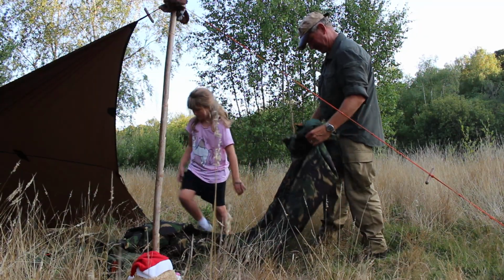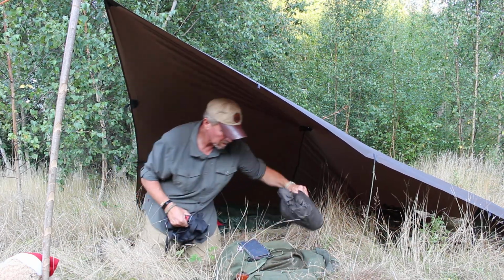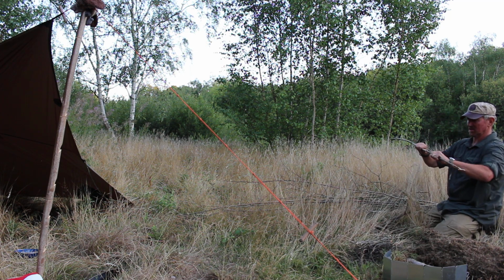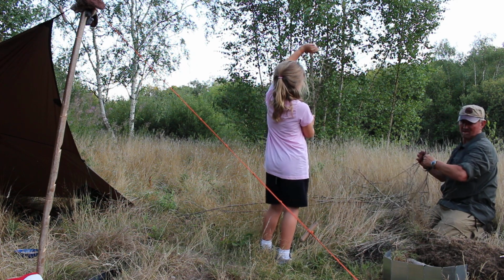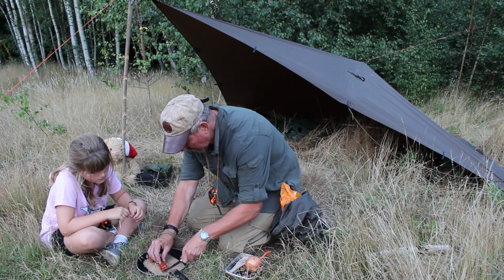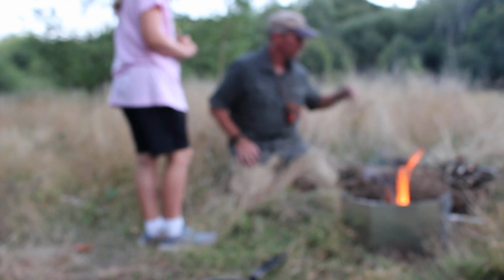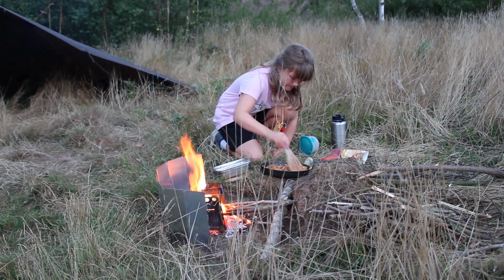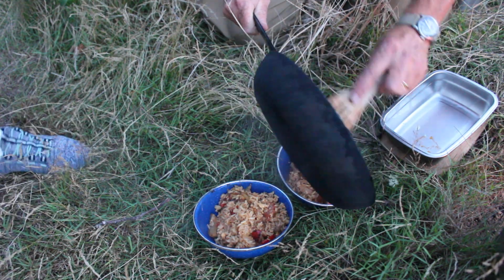HAZEL'S FIRST BIVVY BAG CAMP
Hazel has been camping most of her life, but she has never camped in the open. So tonight she is going to camp in her bivvy bag. She has chosen “dirty-rice” dinner and the weather forecast looks fine….. but will she survive the night?
Music – “Child is Born” from Lobo Loco, sourced from the Free Music Archive
Free Music Archive - Artist: Lobo Loco
For more about Greencraft follow this link:
Welcome to Greencraft | Linktree